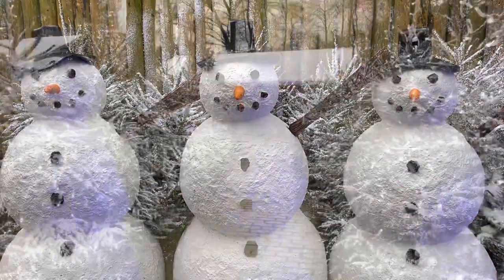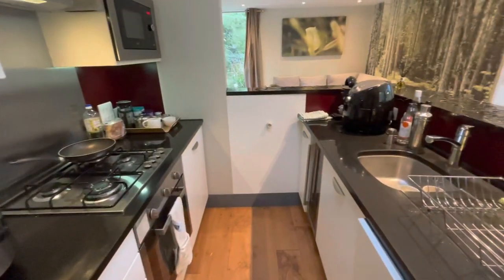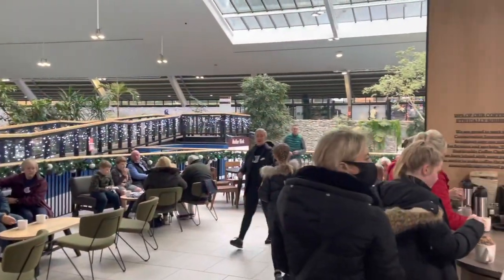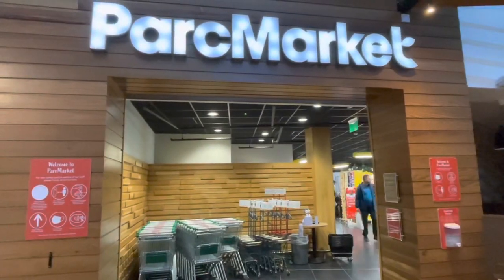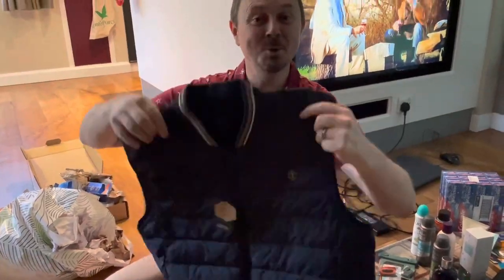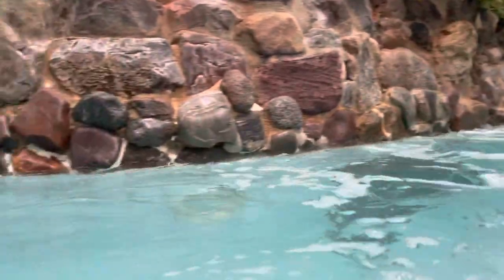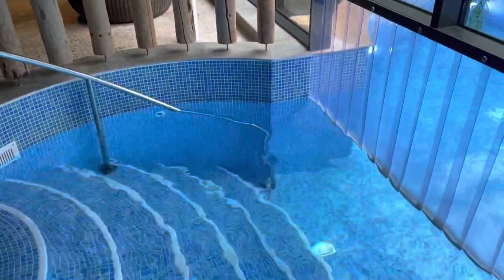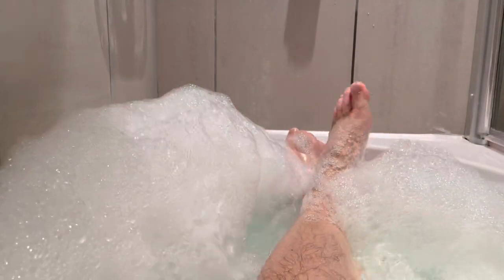4 days in Center Parcs, Longleat, over Christmas!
We stayed at Center Parcs, Longleat, for 4 days over Christmas! In this vlog I show you our lodge (315, Pine), what we got up to each day (aerial adventure, pool, rapids, slides, falconry, Aqua Sana Spa, bowling), some of the food on offer at the restaurants, a look at the Christmas lights and activities and of course Santa! What do you think?! Would you stay over Christmas?